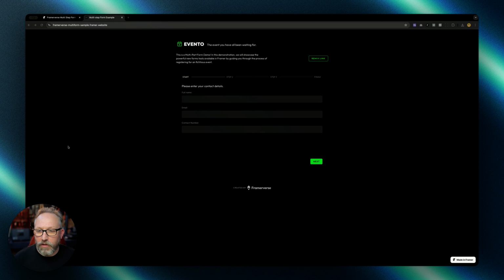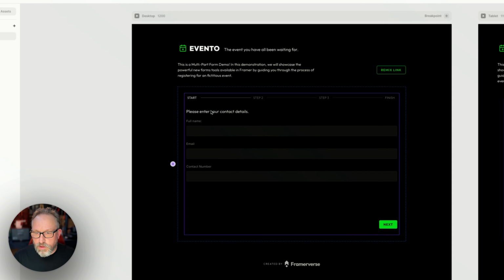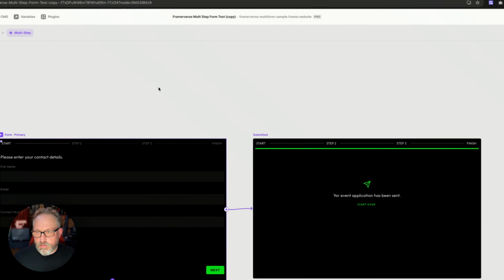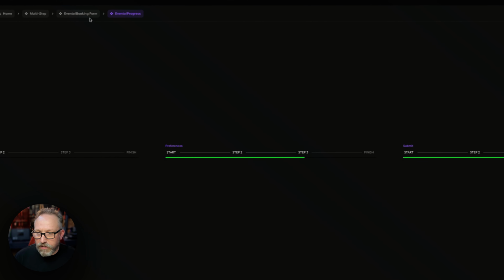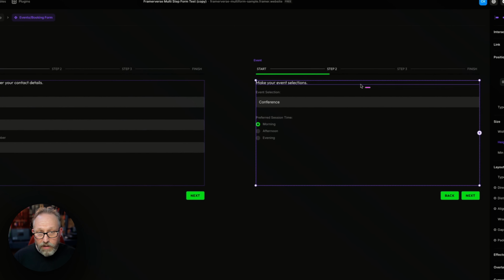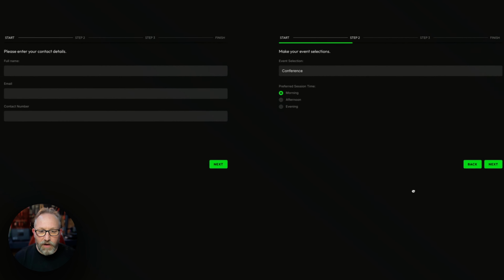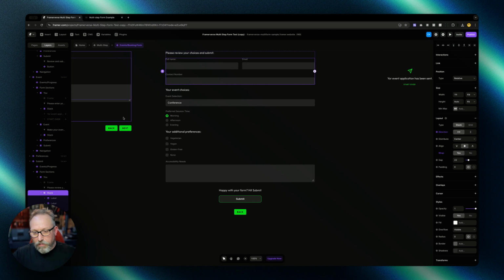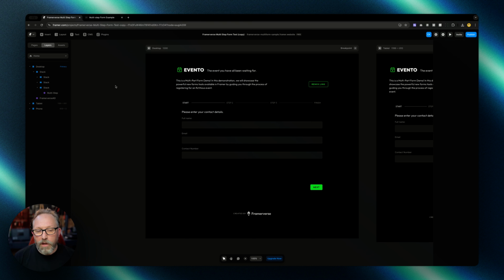A quick tour of a multi-step form experience in Framer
In this video I take you through an easy way to setup a multistep form in Framer using just the built in Framer forms tools and a bit of creative thinking. Great for long forms that you want to split into short chunks and provide feedback on progress.